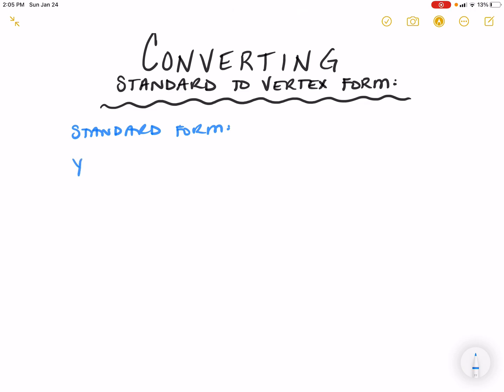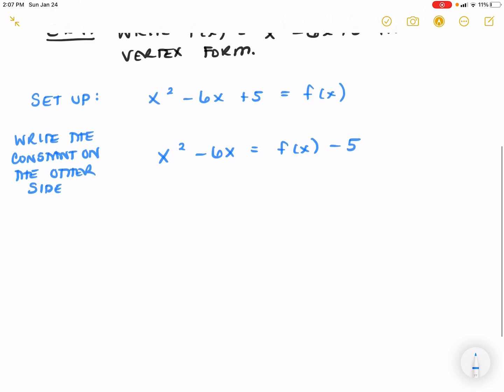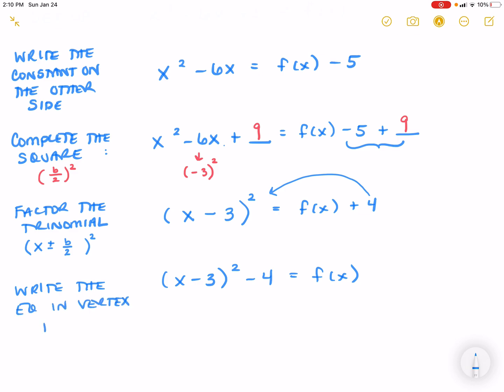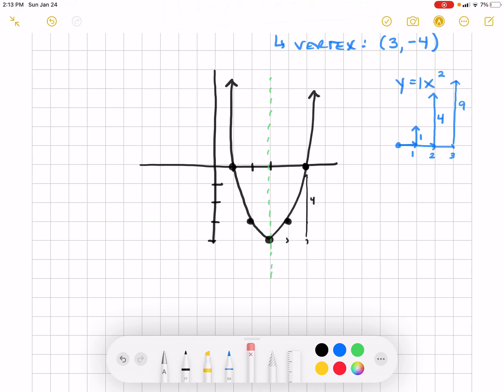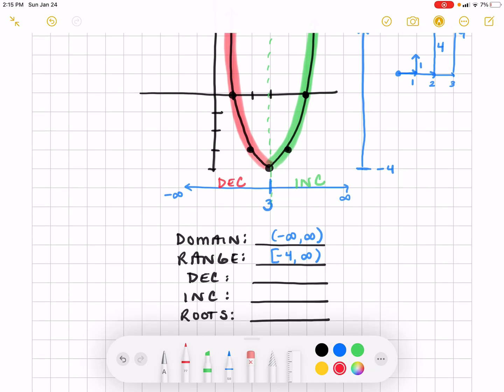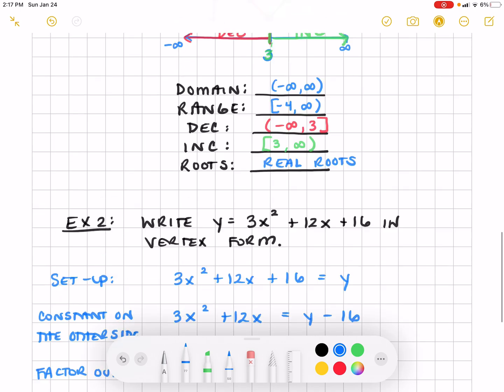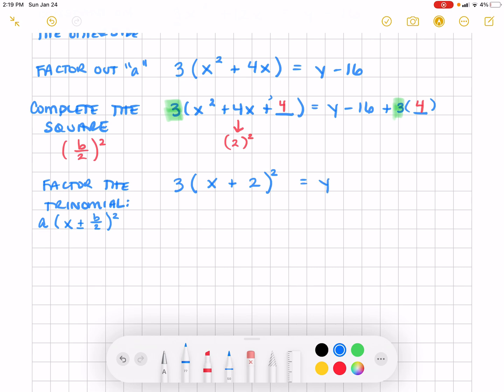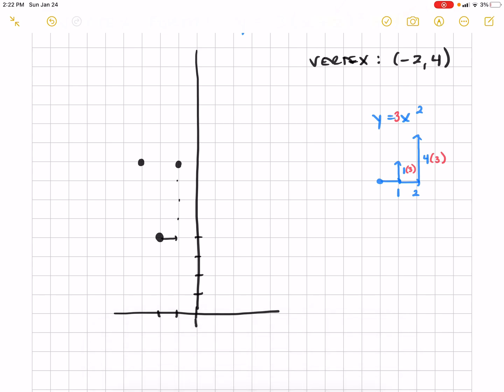Converting Quadratic Equations from Standard to Vertex Form